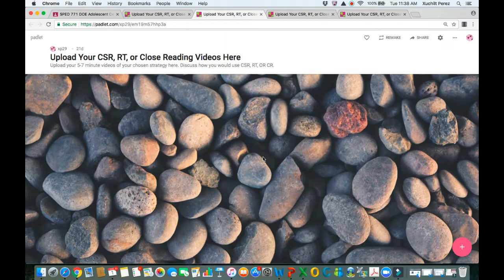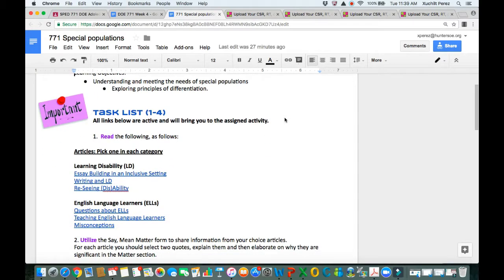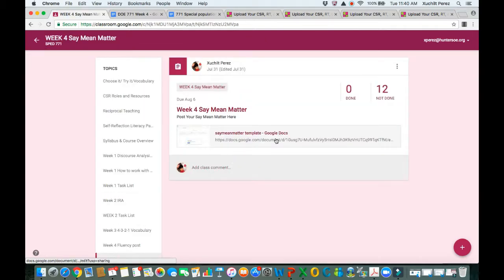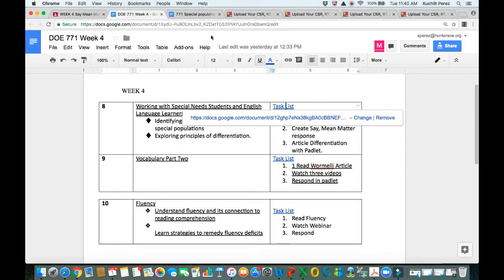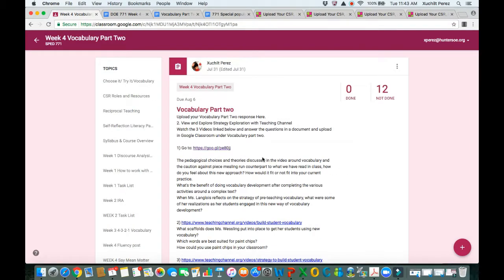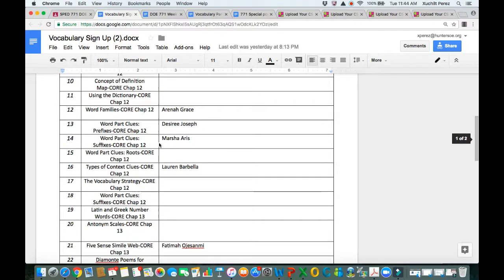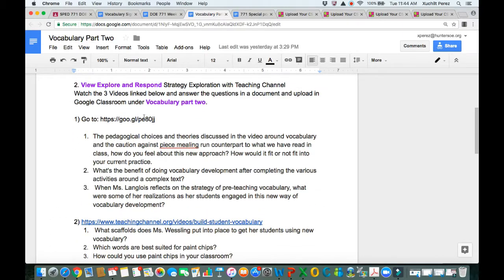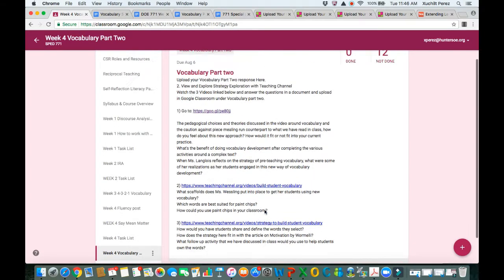Week 4 Part 1